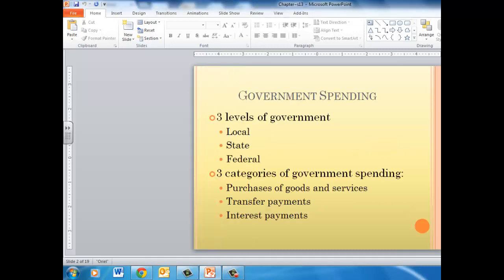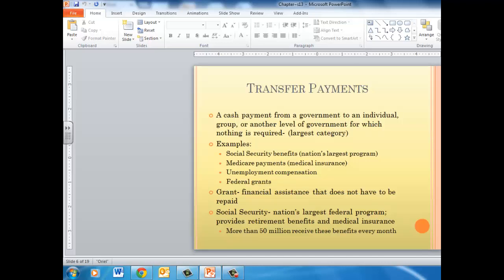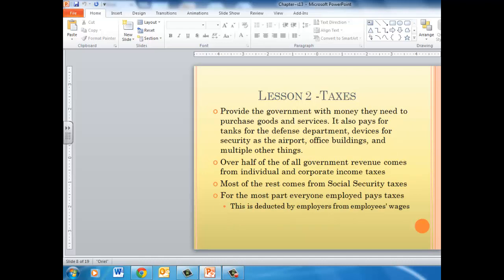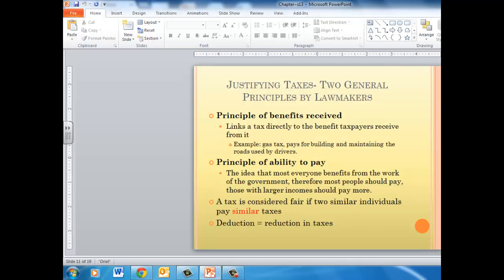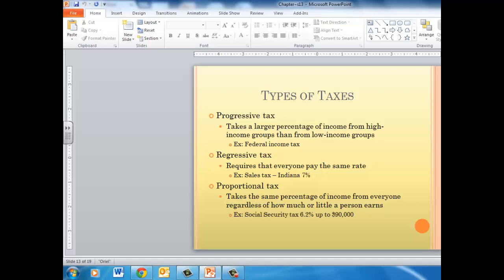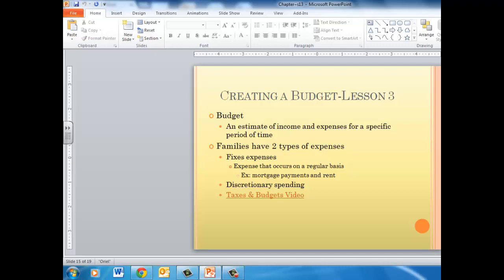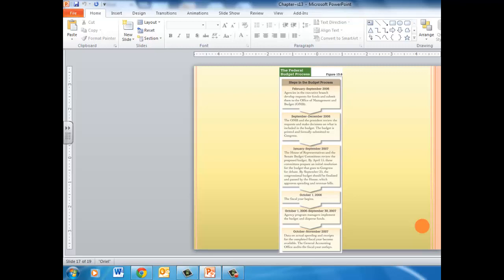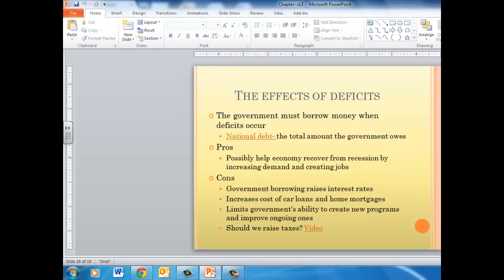Chapter 13 Government & the Economy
taxes, budget